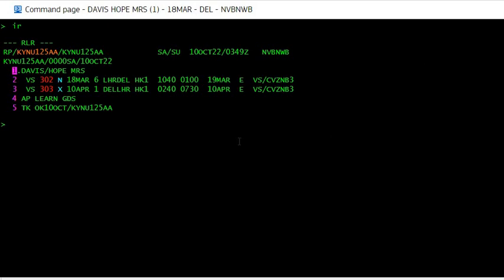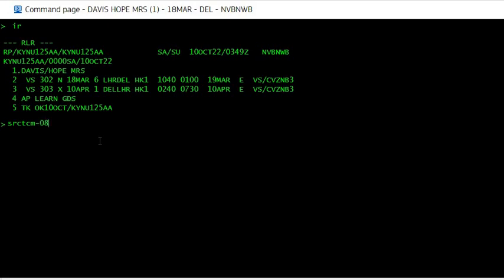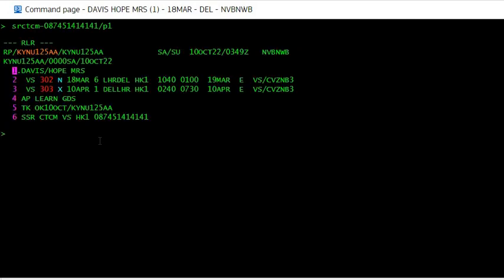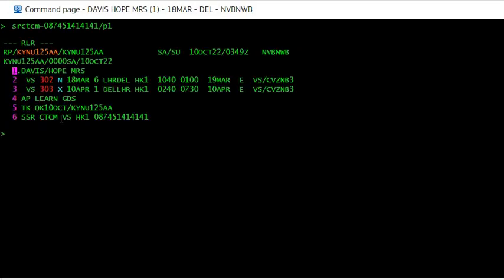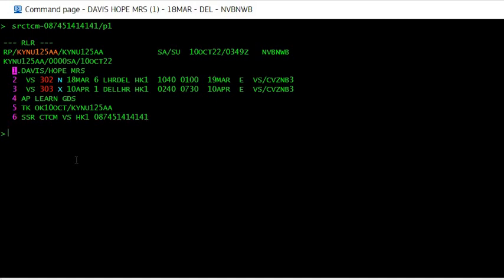How to add phone number and email in Amadeus gds with ctce ctcm command | contact details amadeus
How to add phone number and email in Amadeus gds | Command to add contact details in Amadeus gds | contact details add karne ki amadeus command |Amadeus gds with ctce  ctcm command#amadeus